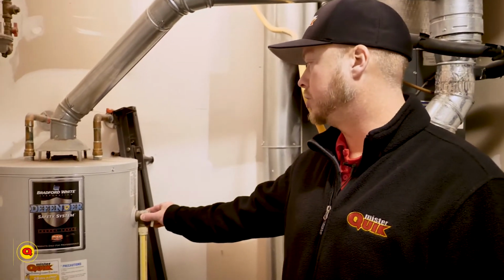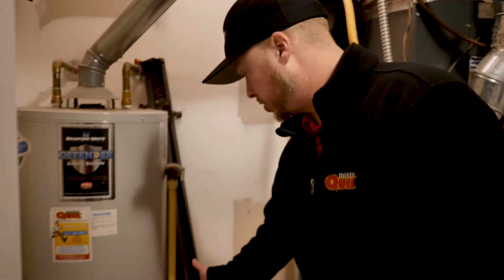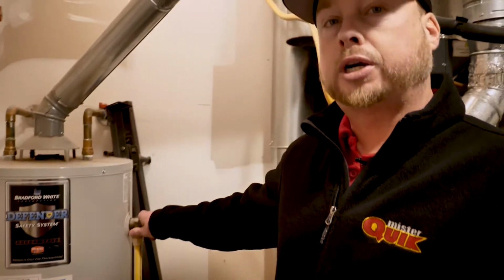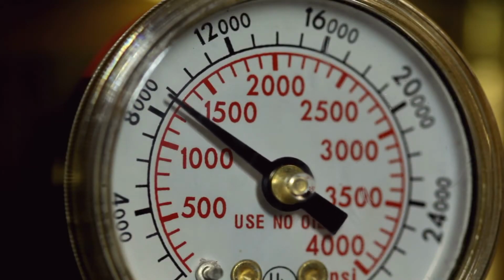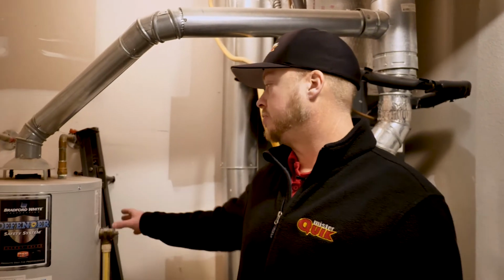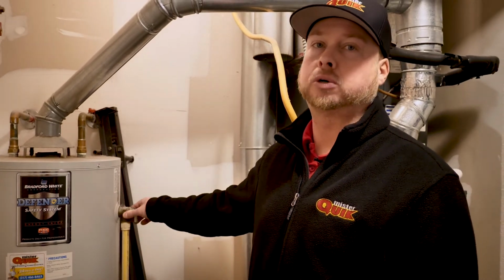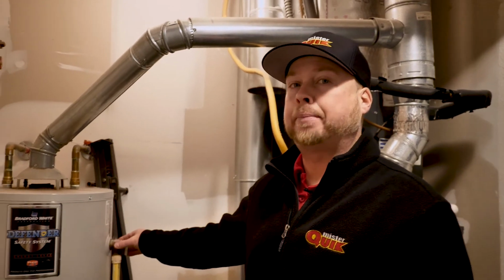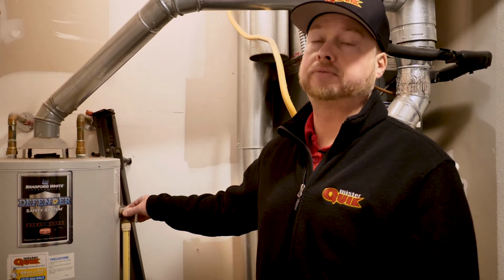Water Heater | What is a Temperature and Pressure Release Valve?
Our expert Mister Quik plumber, Richard, shares why a temperature and pressure release valve is so important and you need them on your water heaters. More details below!

0:00 Intro
0:15 Is it normal to have burn marks on water heater?
0:41 What is a temperature and pressure release valve for?
1:15 Why is a temperature and pressure release valve important?
1:45 What are the top problems with a temperature and pressure release valve?

About Mister Quik:
Mister Quik is one of the top Indiana-owned home service companies specializing in Heating, Cooling, Electrical, and Plumbing. Throughout the past 21 years, our team has continued to use our expertise to make things easy for homeowners. Now, our professionals are sharing their knowledge for you to keep your house in shape year-round.